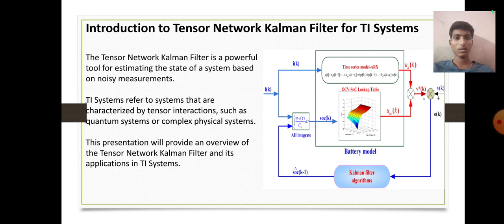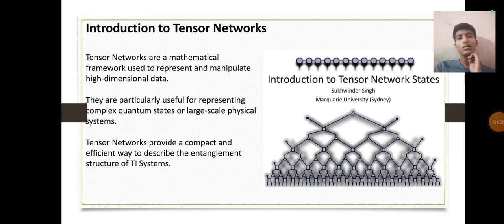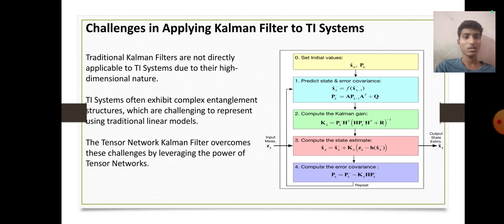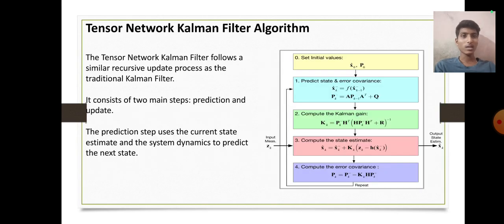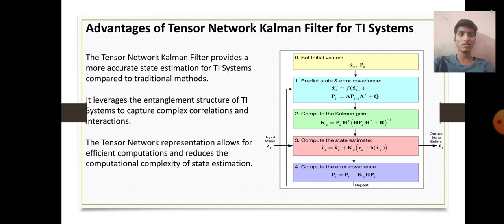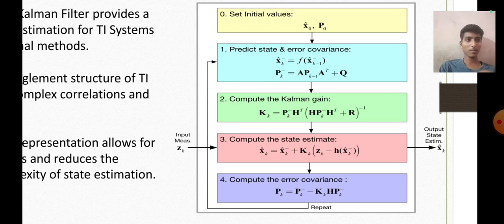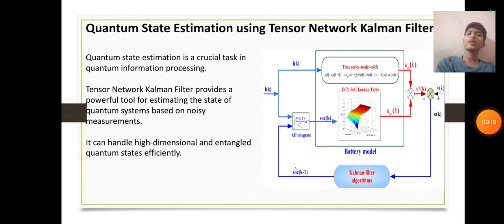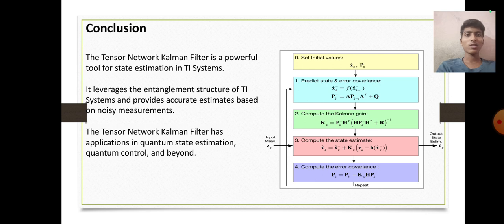signals and systems aat-1